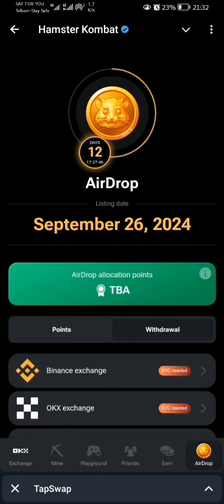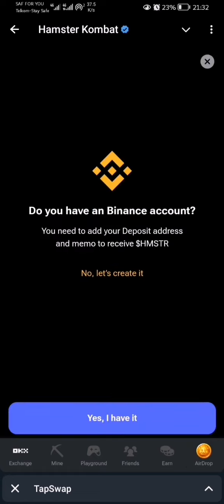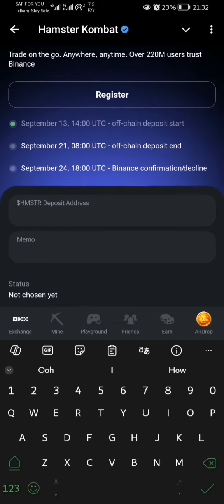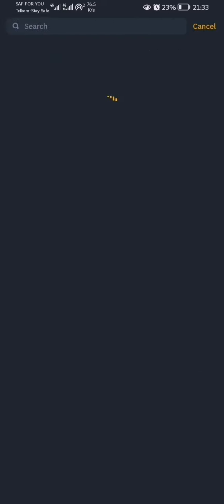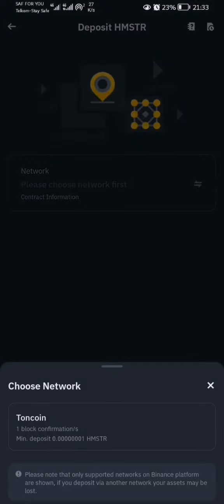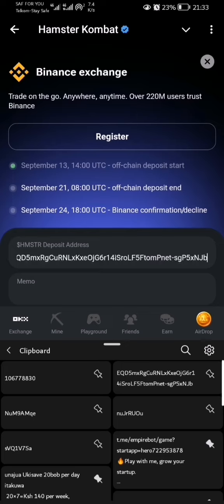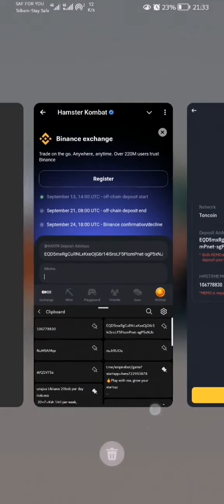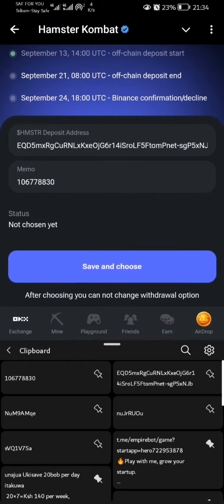How to withdraw Hamsterkombat tokens to binance follow these simple steps#HamsterKombat